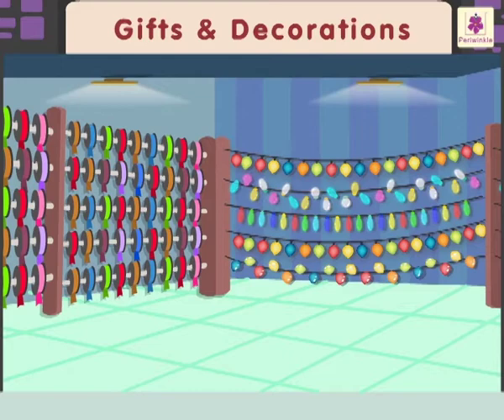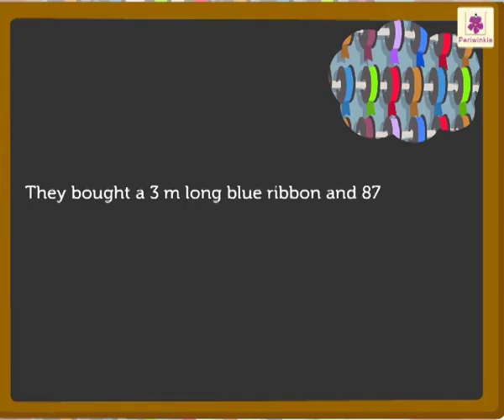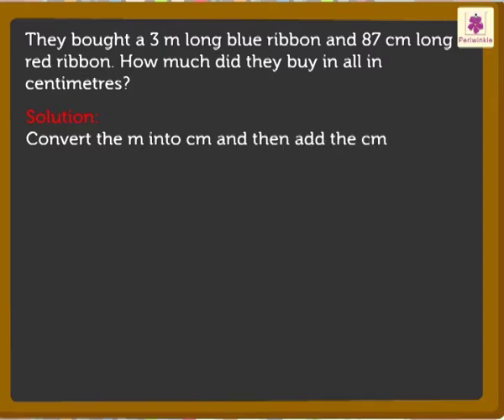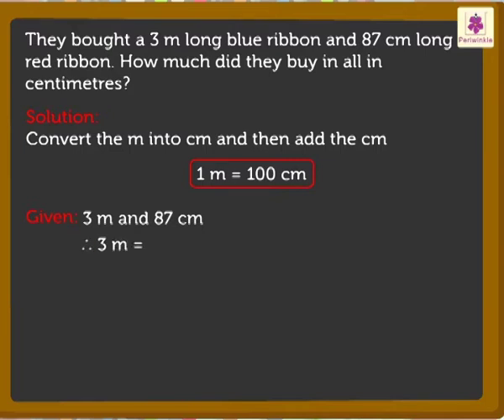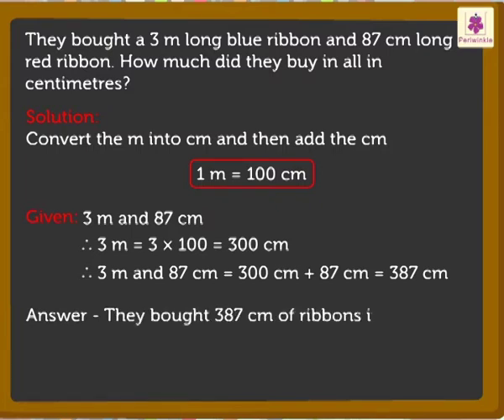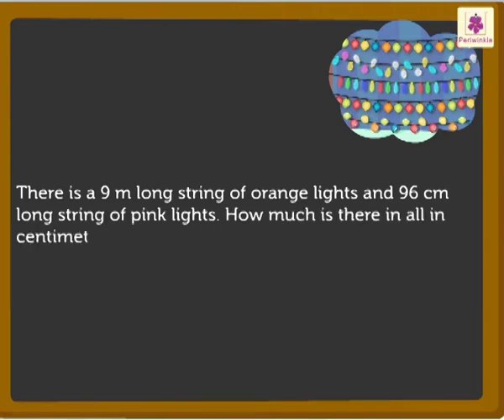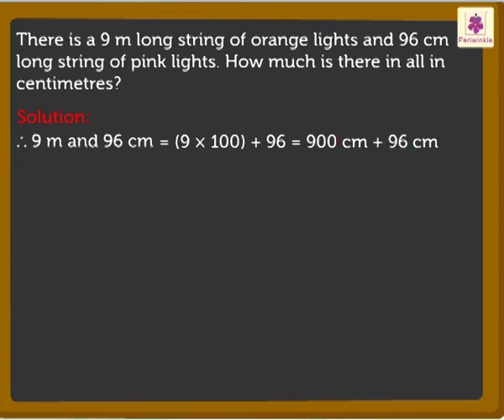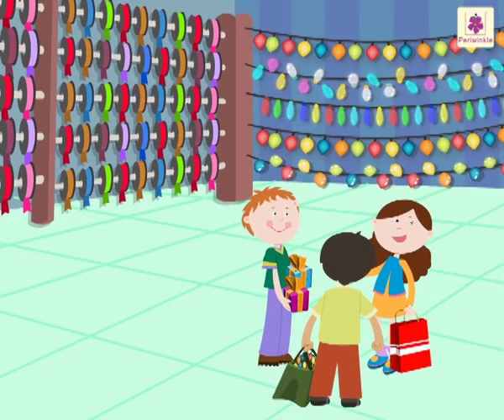Converting Metres and Centimetres to Centimetres | Mathematics Grade 3 | Periwinkle